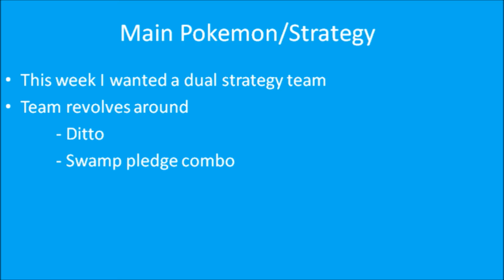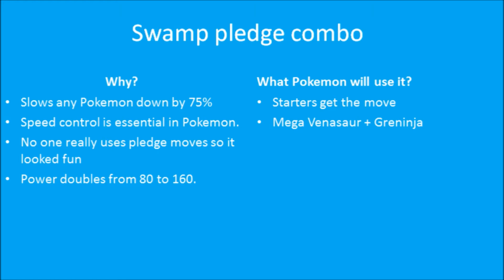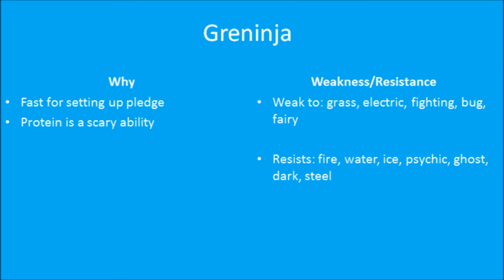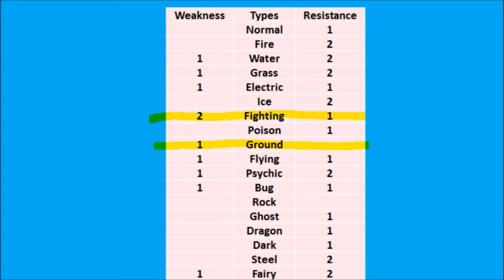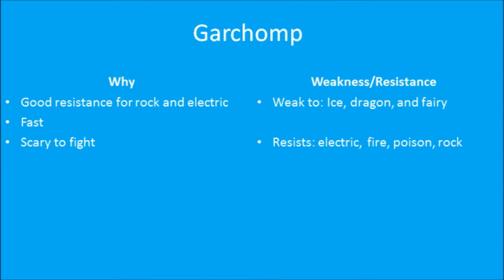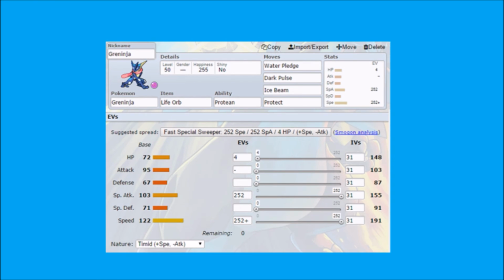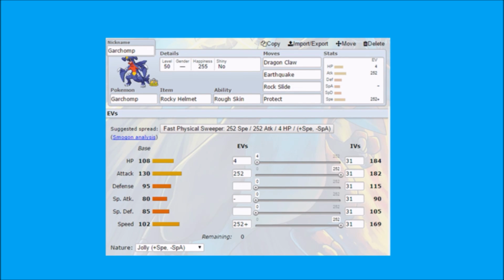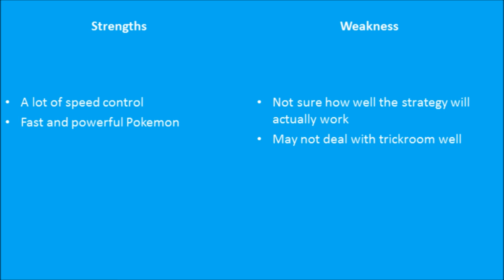Pokemon VGC 2016 (XY, ORAS) Team Building Guide to Making it Work: Transform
As you guys can probably tell I didn't explicitly say what the team is. That is because I am using two Pokémon strategies this week. One obviously will Transform while the other. . . Well you will just have to check out this video!